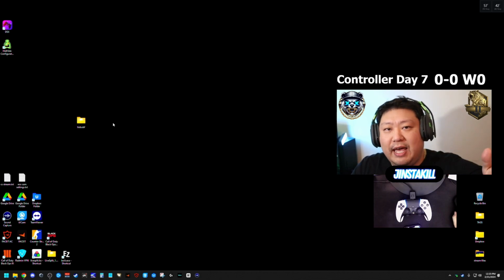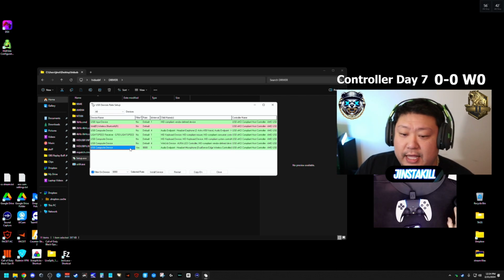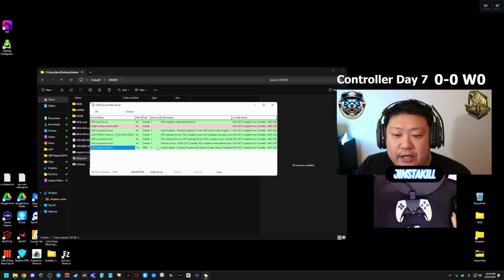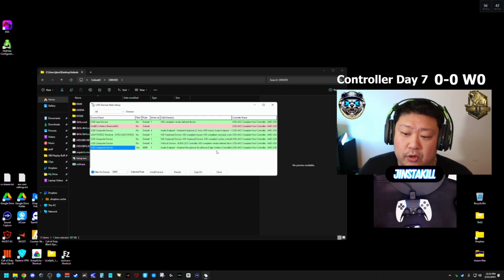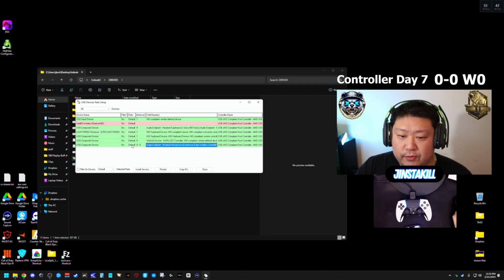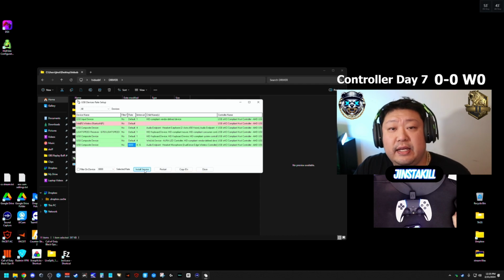How to Overclock PS4 DualShock or PS5 DualSense Controller Tutorial to 1ms The Lowest Latency 8K